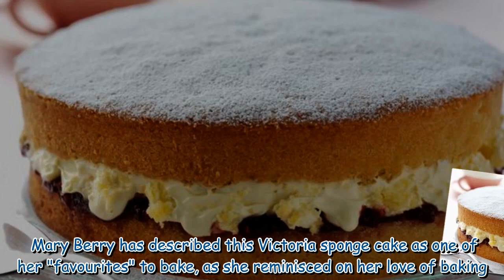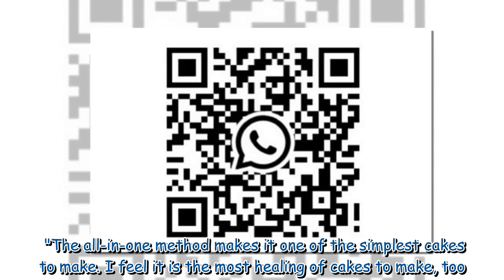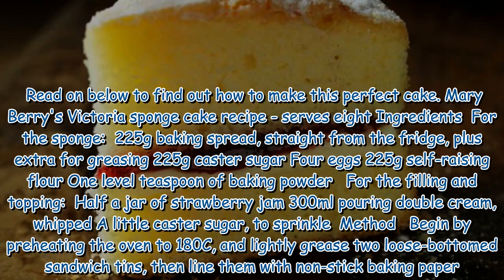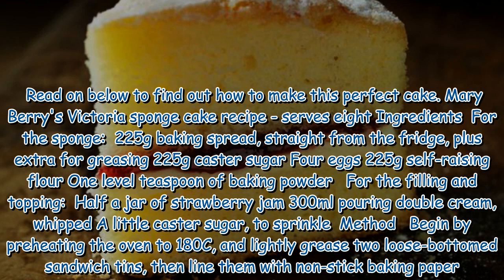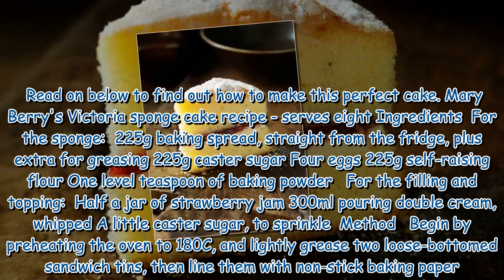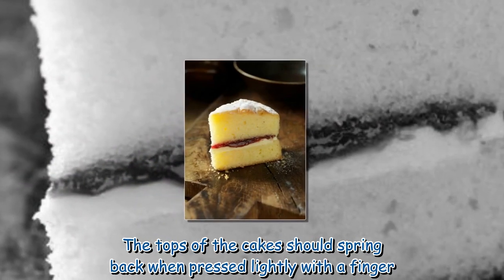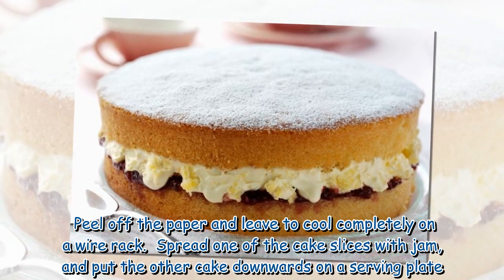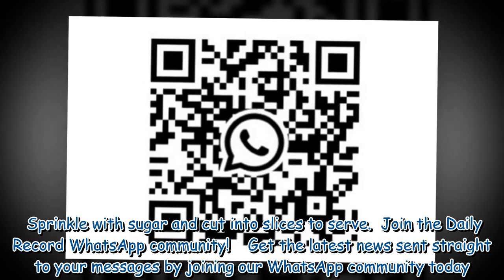Mary Berry's 'fabulous' Victoria sponge recipe that is one of her 'favourites'